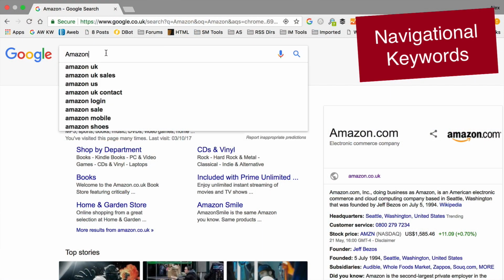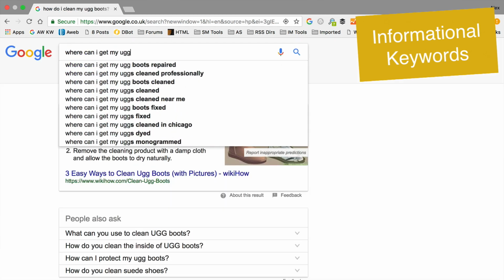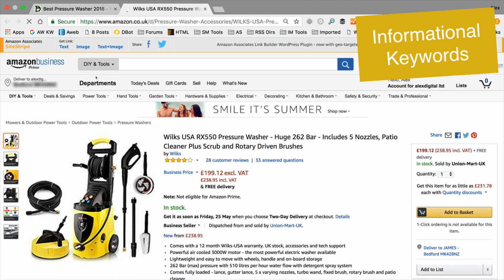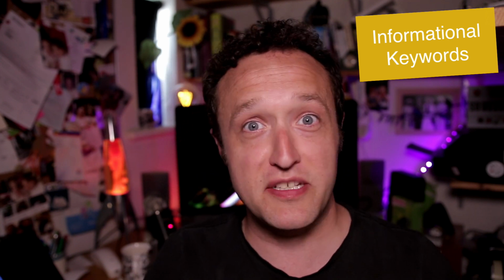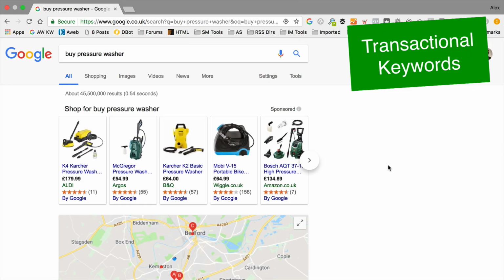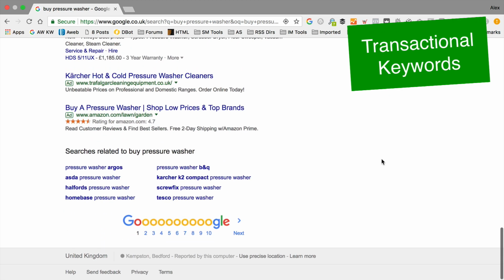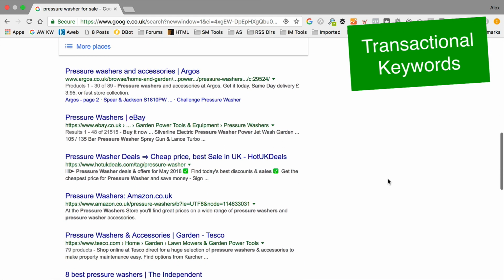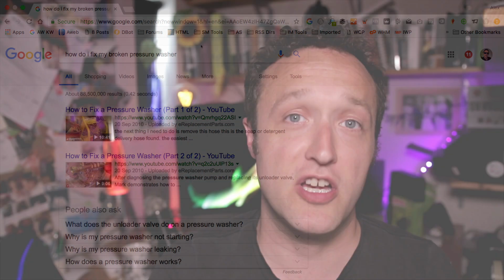Keywords You Should Avoid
Some keywords should be avoided. In this video I explain which ones are best left.

The Keyword Golden Ration is a methodology that allows you to identify keywords to create content around that will rank on the search engines quickly.

In this playlist of 10 videos created in collaboration with Doug Cunnington we take you through everything you need to know including the tools to use, success stories and much more.